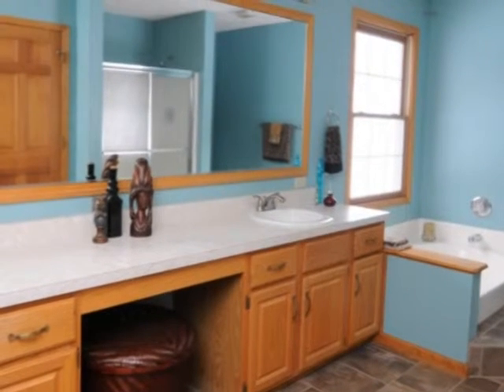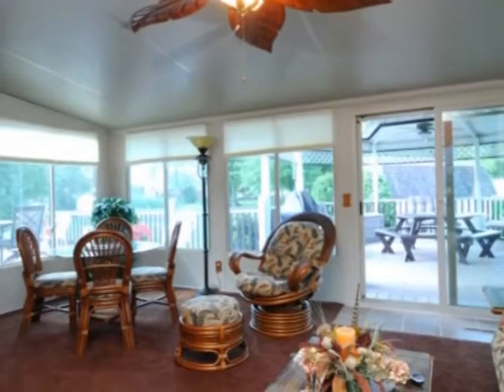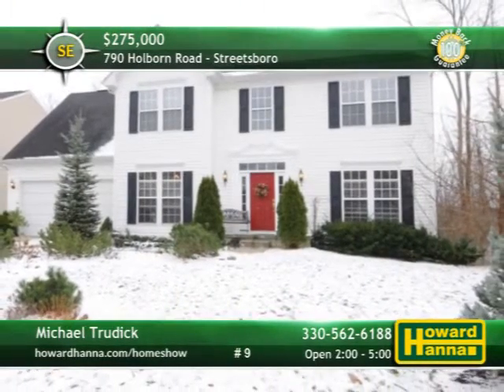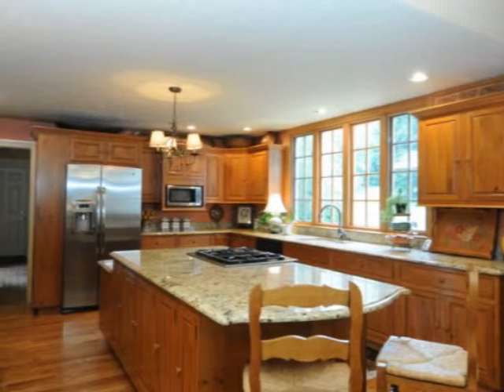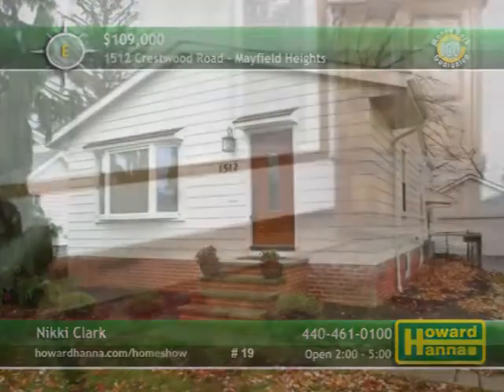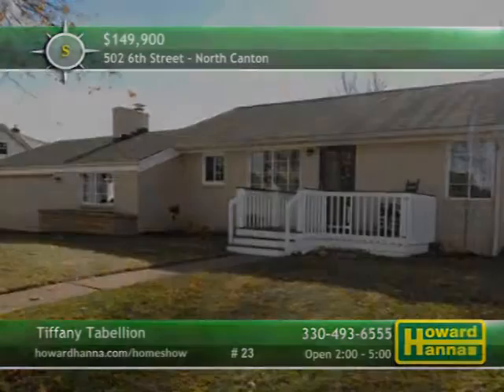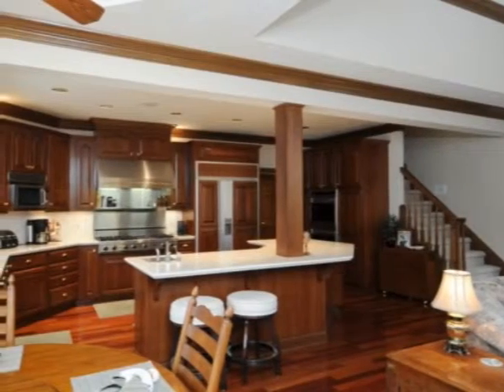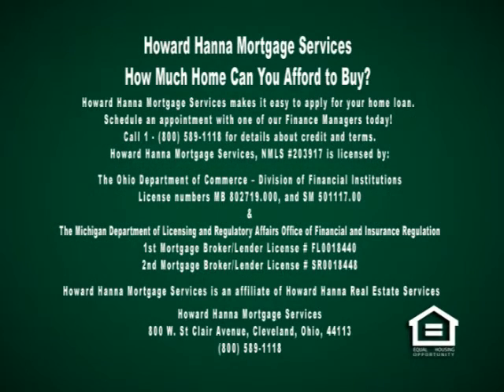The Howard Hanna Sunday Showcase of Homes-Cleveland-12-8-2013